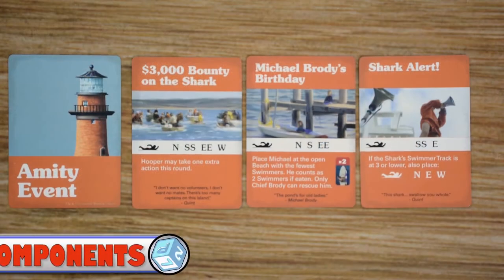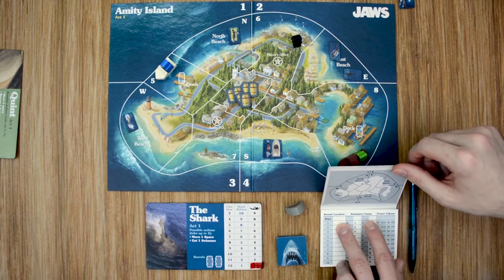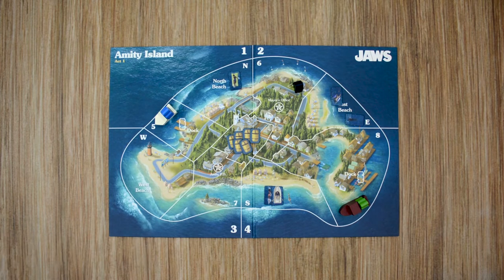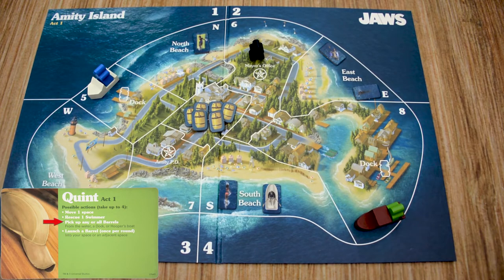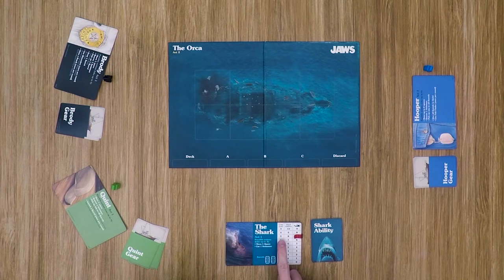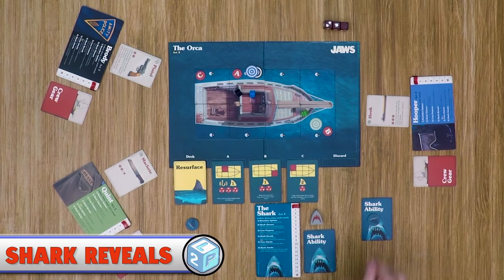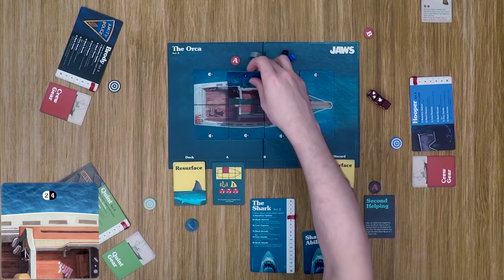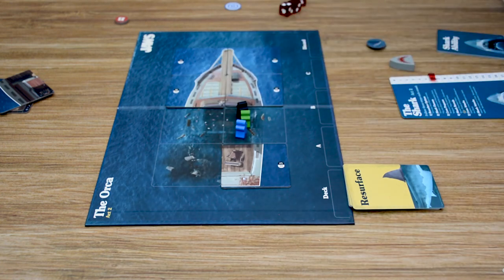Learn to Play: Jaws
In this video I will teach you how to play Jaws including: Components, setup, and player turns for both acts of the game.

Game type: One vs Many
Run time: 60-90
Learning Curve: medium
Number of players: 2-4
Designers: Prospero Hall
Publisher: Ravensburger Spieleverlag GmbH

Time Stamp
00:15 - Game Description
01:13 - Act 1 Components
02:15 - Game Board Description
03:04 - Act 1 Set Up
05:00 - Event Phase
05:45 - Shark Phase
11:00 - Crew Phase
17:45 - Act 2 Components
19:54 - Act 2 Set Up
22:25 - Resurface Phase
27:00 - Crew Attack Phase
29:05 - Shark Attack Phase
33:05 - Example Round
35:50 - End Game Conditions